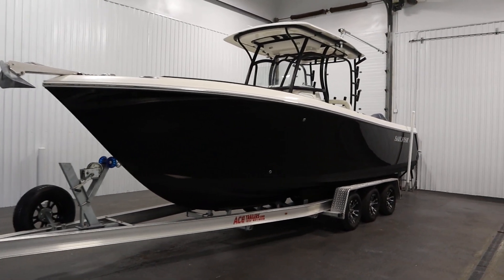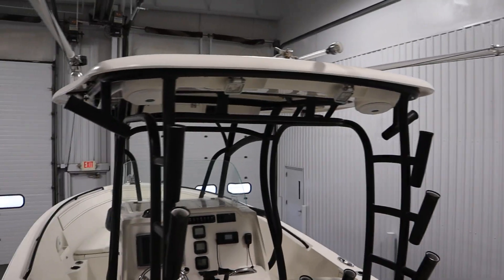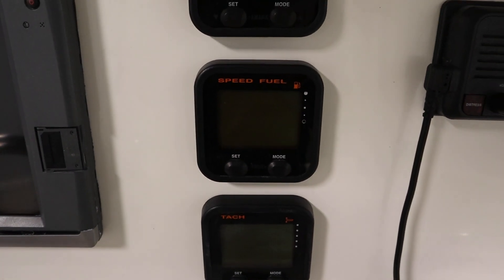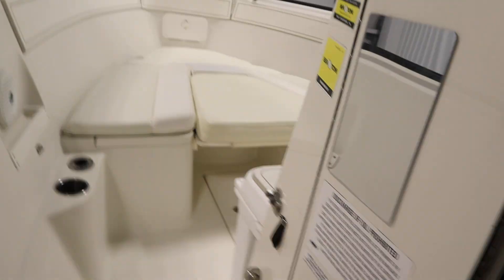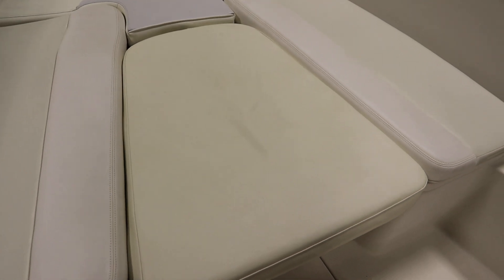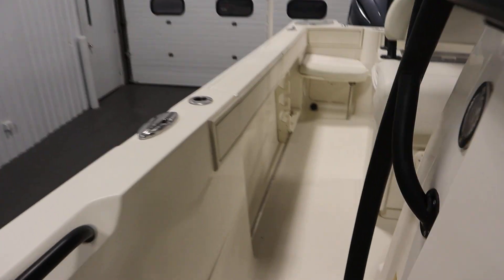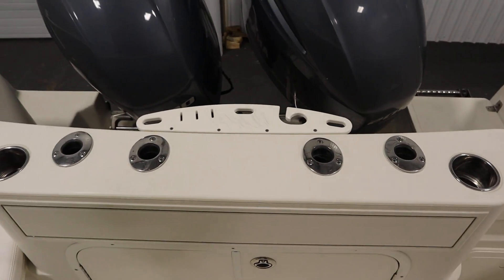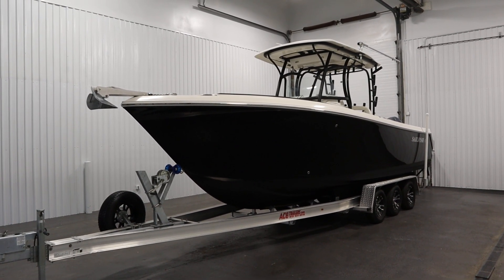2014 Sailfish 270 Center Console - UB2651